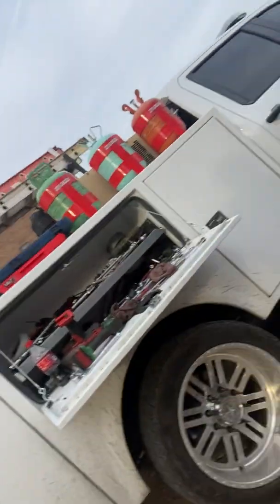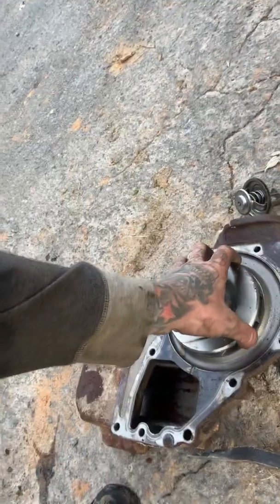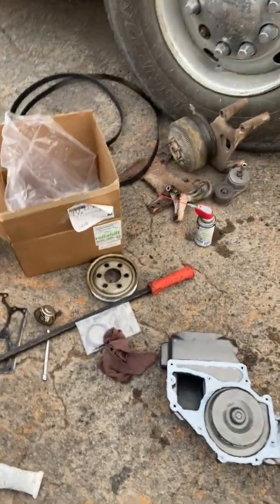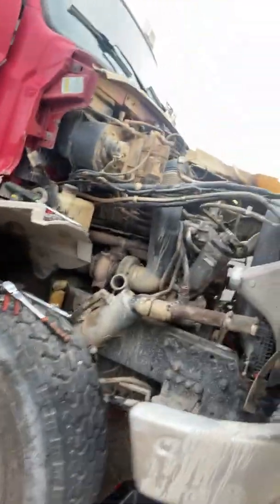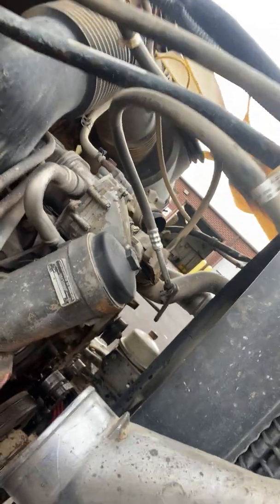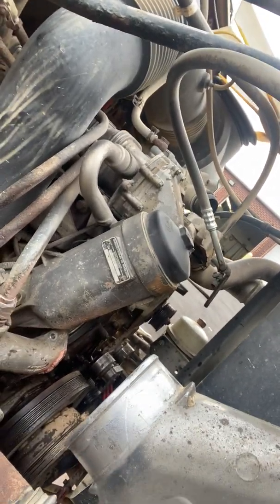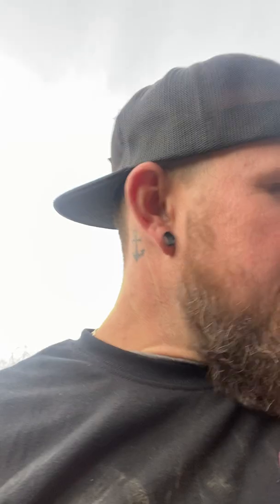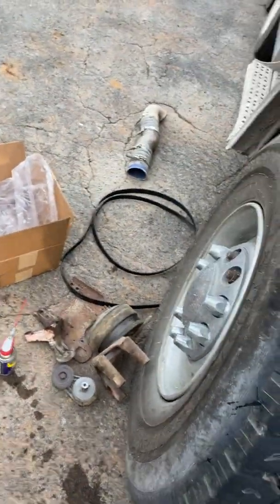MBE 4000 Mercedes diesel water pump install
Dump truck mbe 4000 water pump